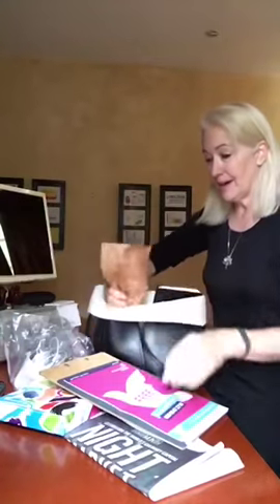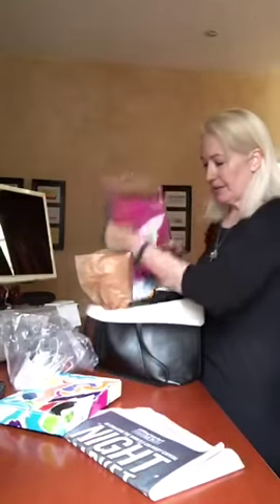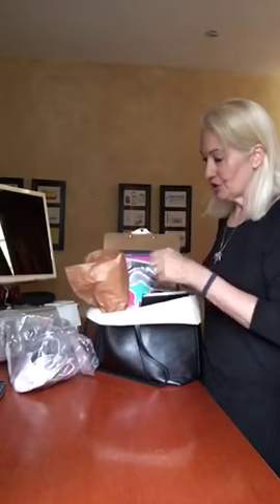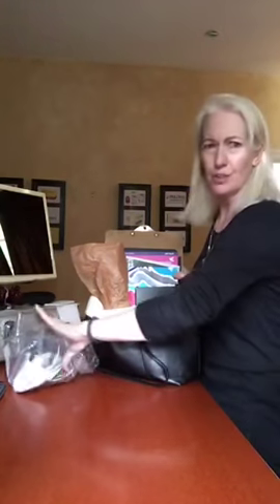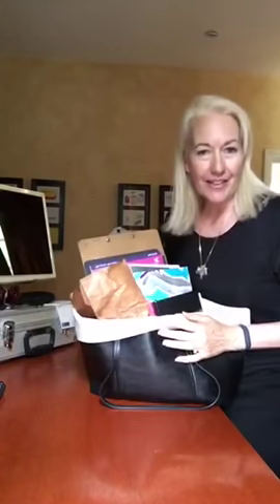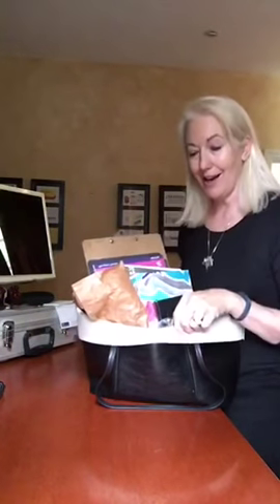Declutter Your Desk in Under a Minute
Declutter Your Life to Do More Exciting Stuff!  Betsy Cook Speer at Betsy Cook Speer Coaching